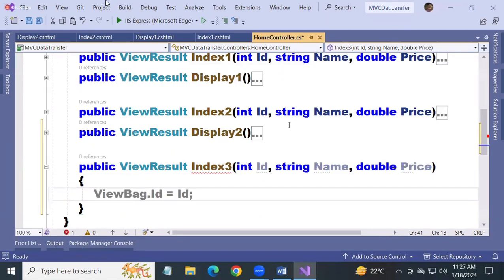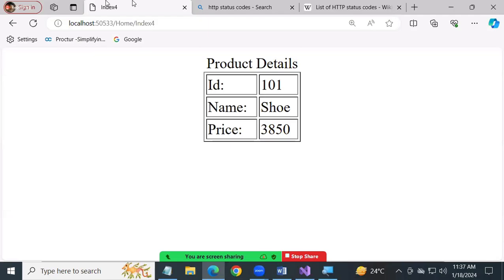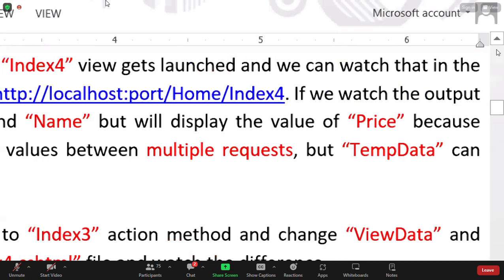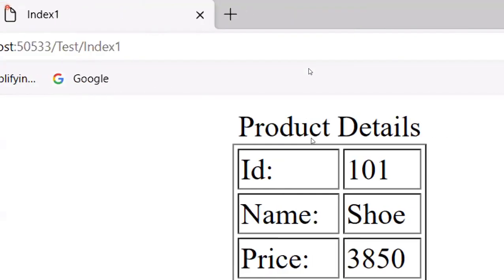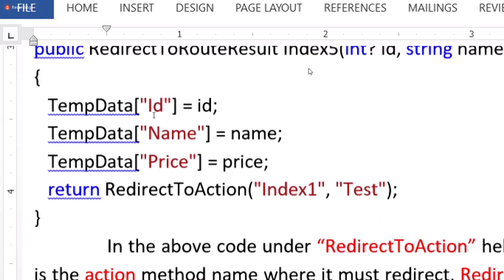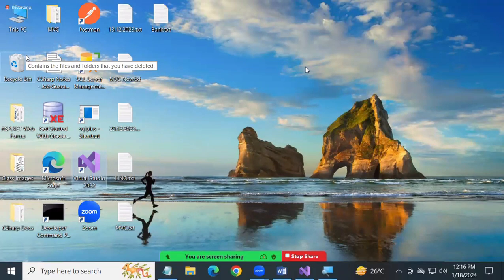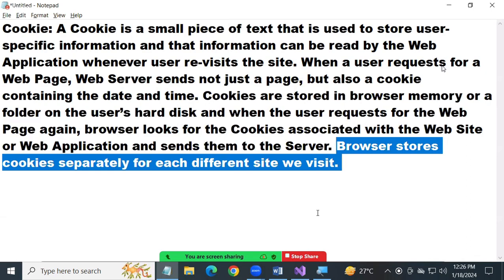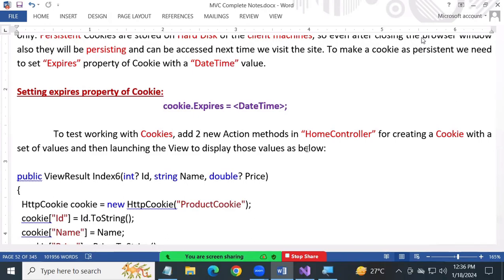MVC Day 14 TempData & Cookies 2024-01-18